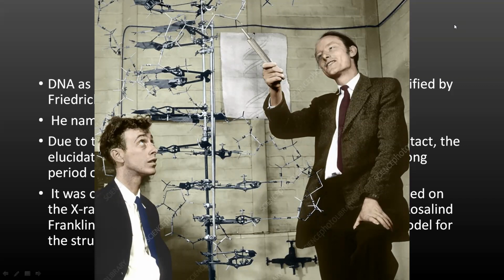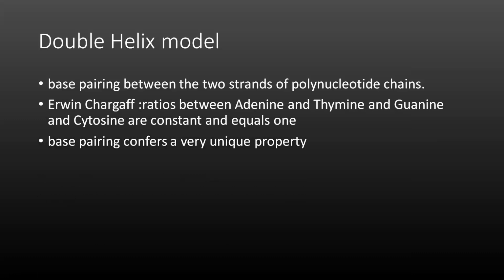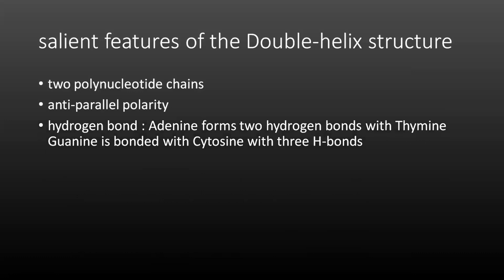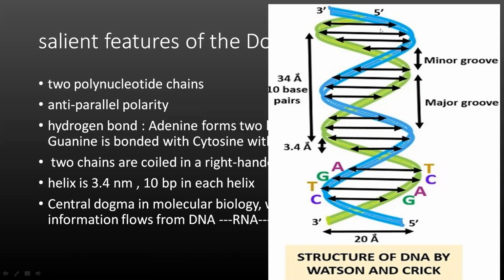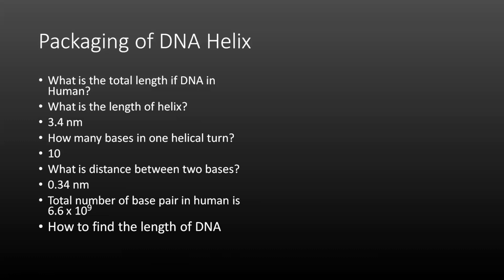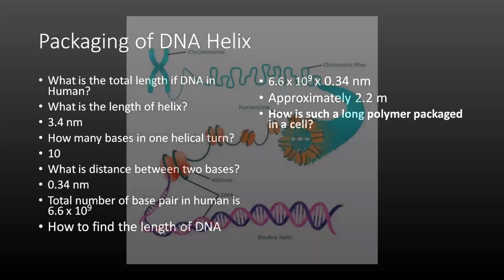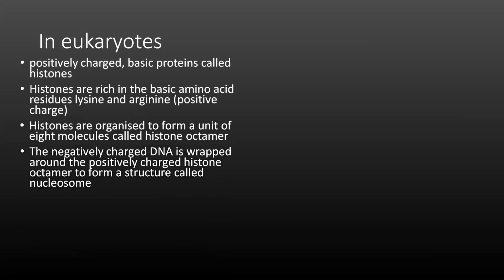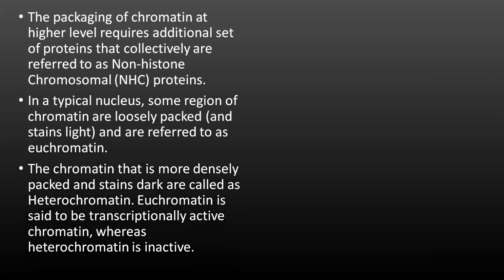watson and crick and histone molecule